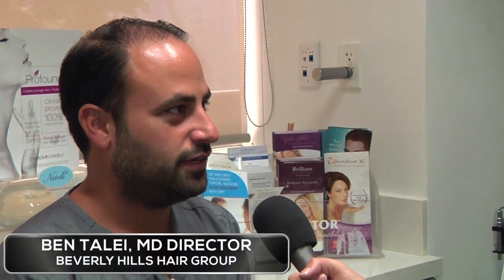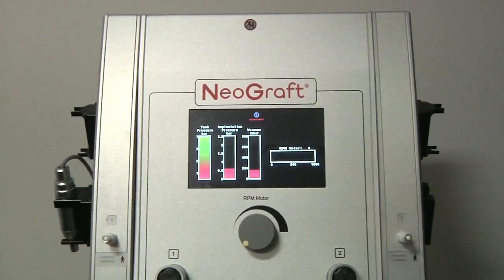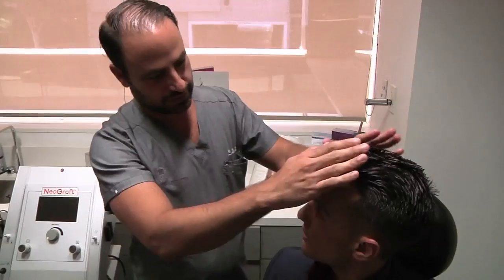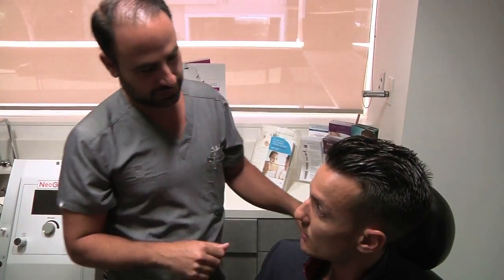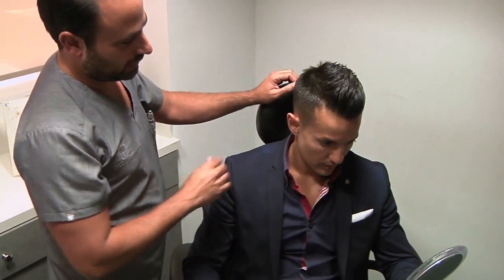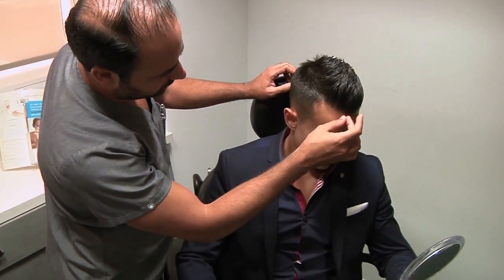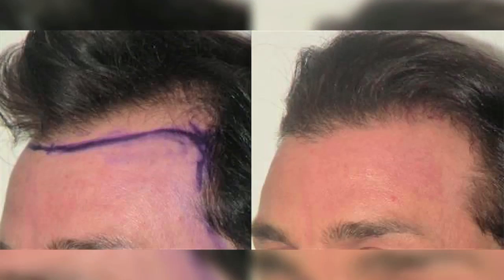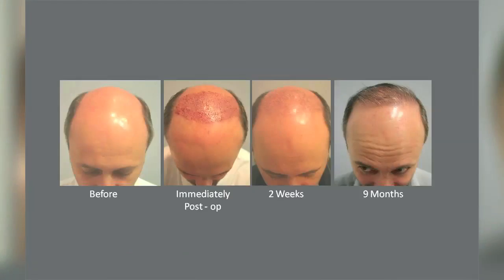Neograft Hair Transplant Now Available At Beverly Hills Hair Group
Kristin Strange speaks with Ben Talei, MD Director at Beverly Hills Hair Group about Neograft a new hair restoration procedure now offered at Beverly Hills Hair Group.